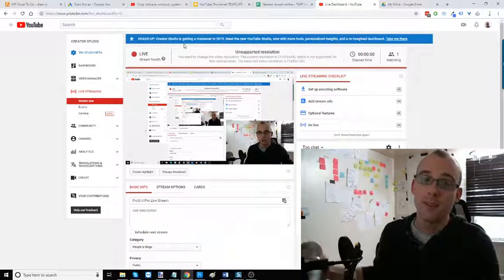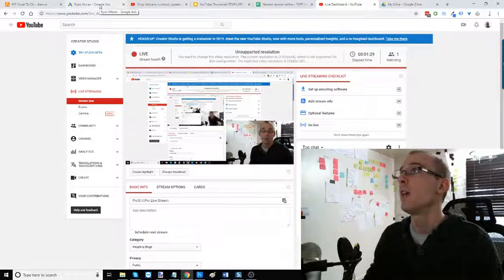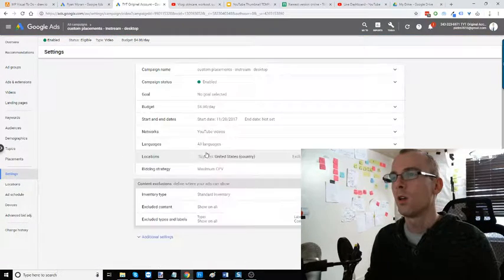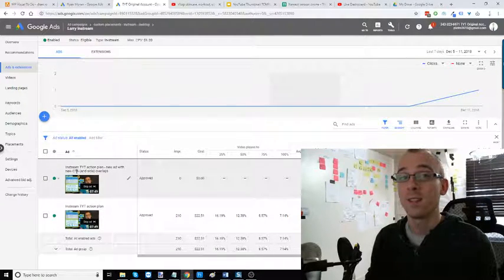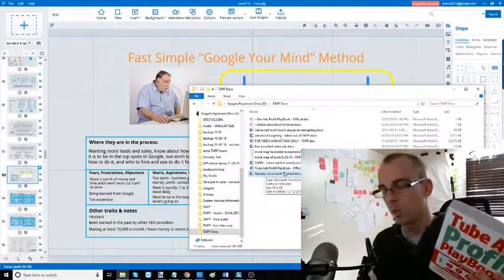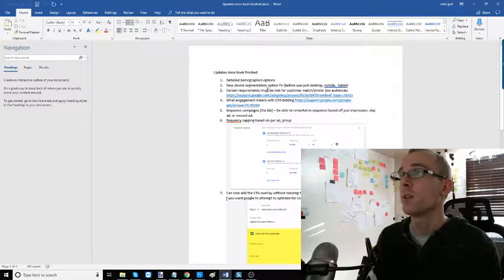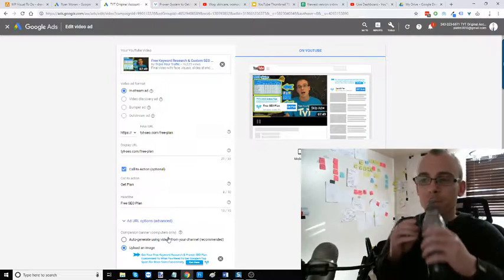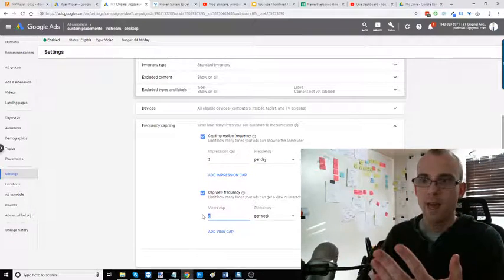New AMAZING YouTube Ads Feature!!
New awesome updates - since all the UPDATES since I finished my YouTube ads book - ENJOY & Profit!